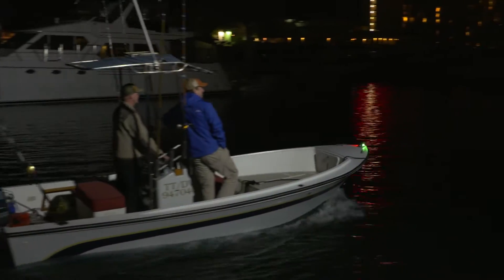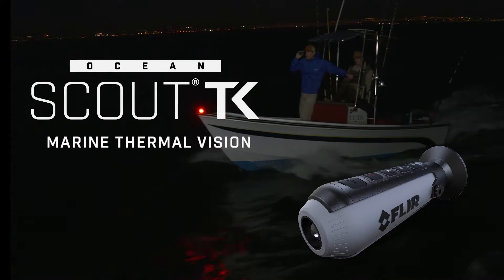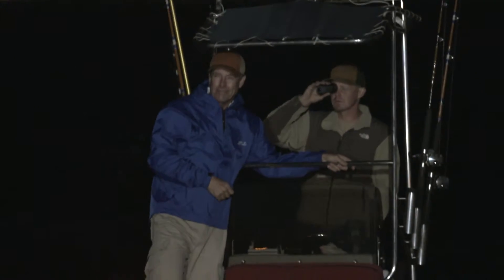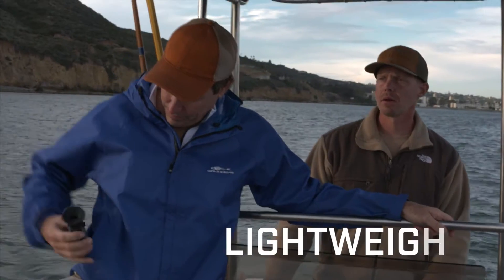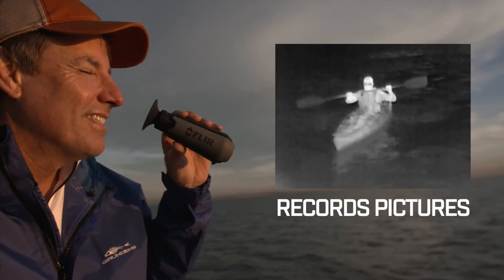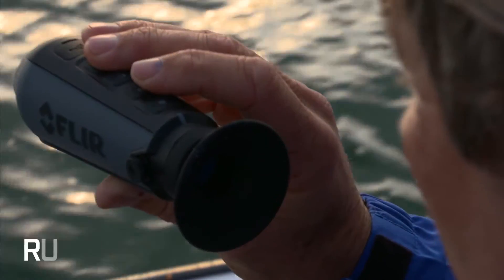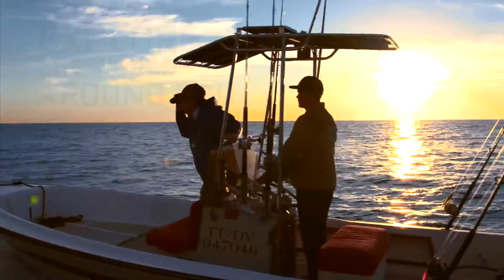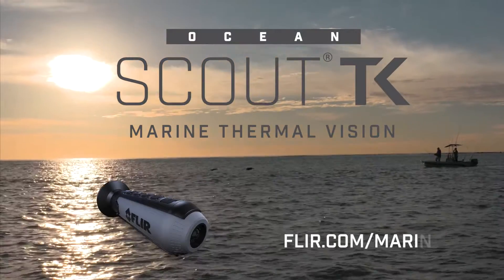FLIR Ocean Scout TK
FLIR's grab and go marine thermal vision solution.